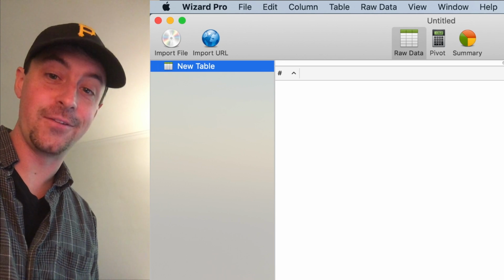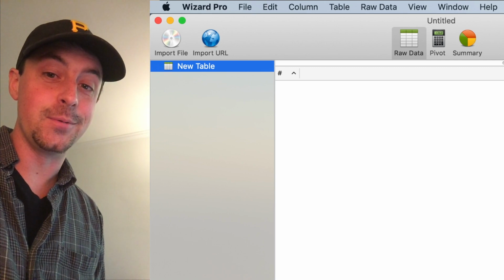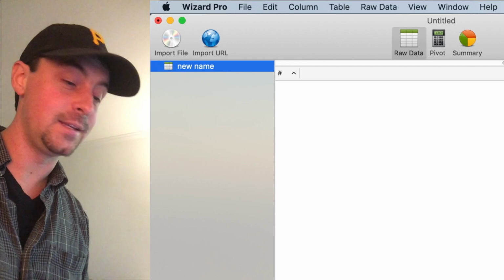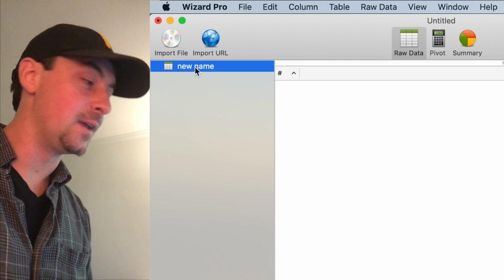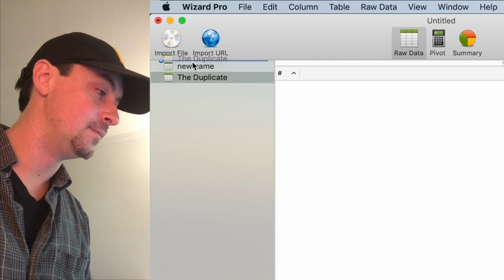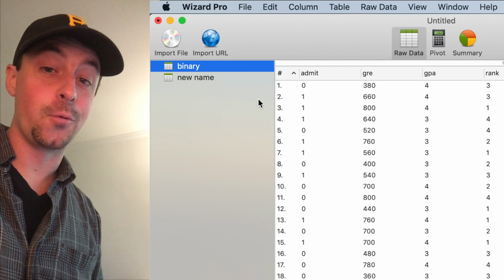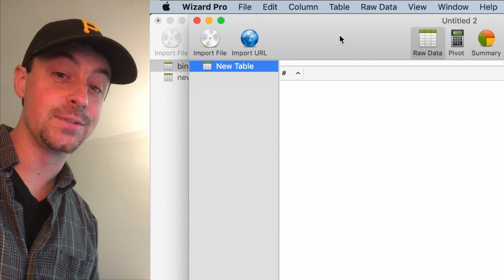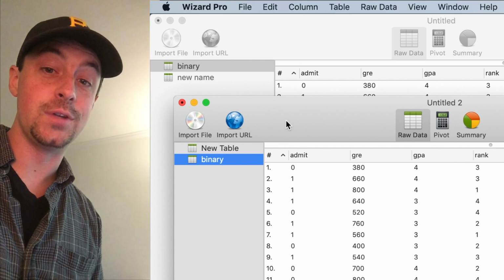Wizard for Mac: About the Navigator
A short tutorial on the left-hand Navigator in Wizard Pro.